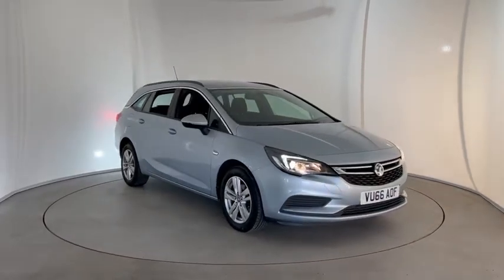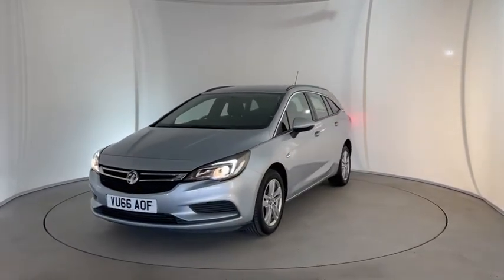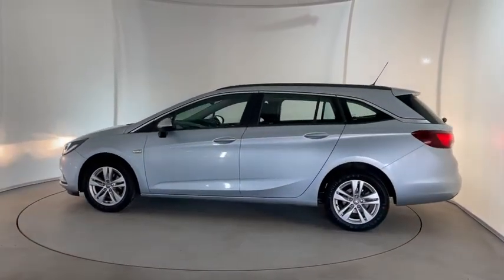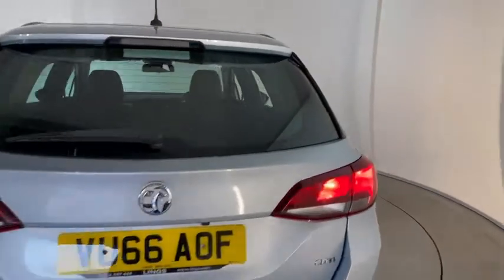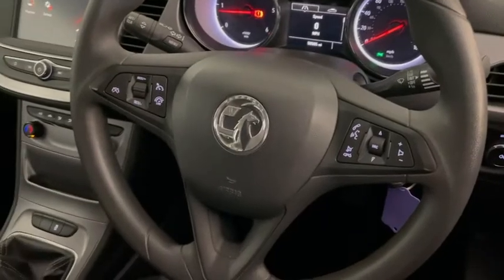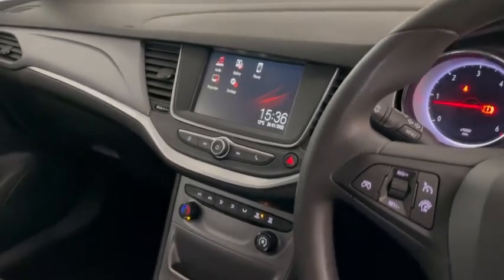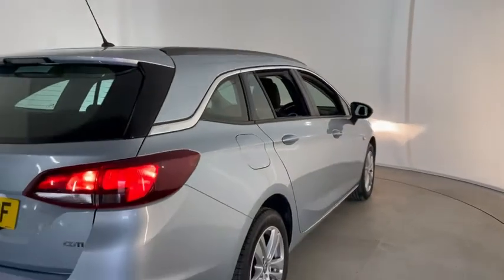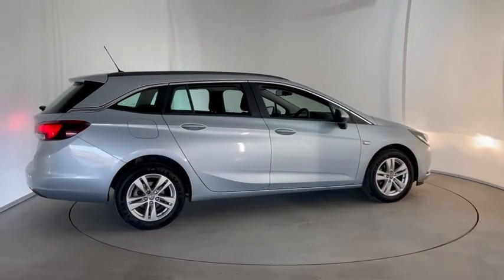Vauxhall_Astra_VU66 AOF